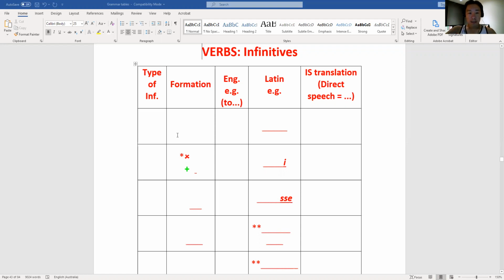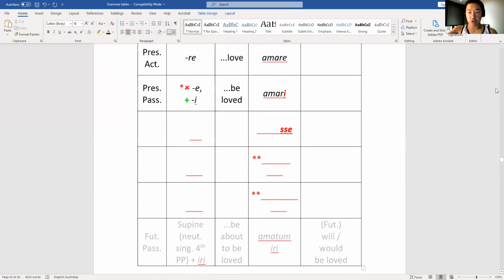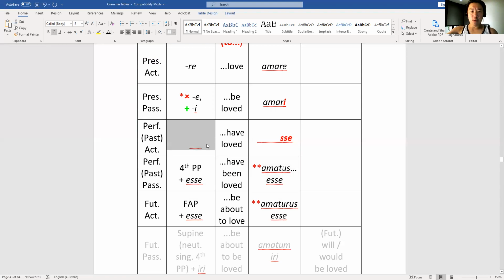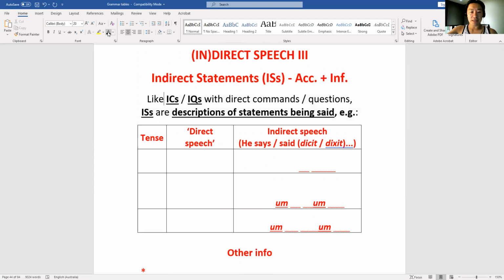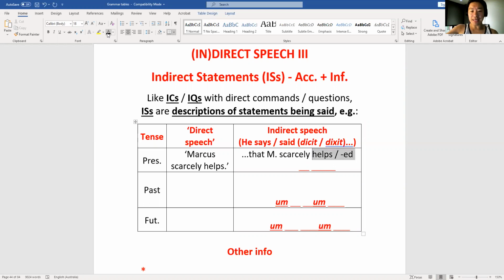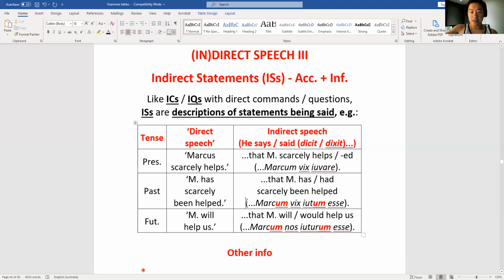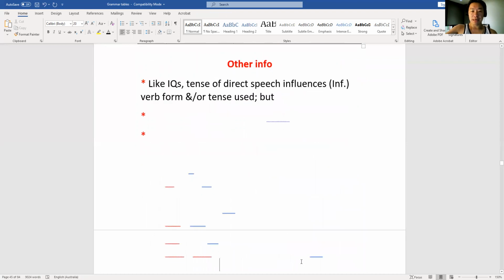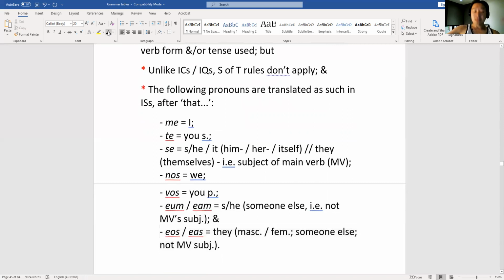Grammar tables - Infinitives & Indirect Statements tutorial